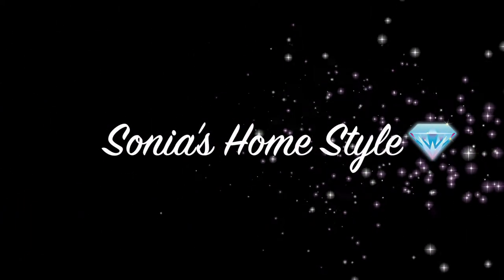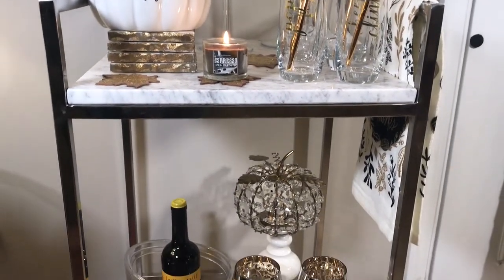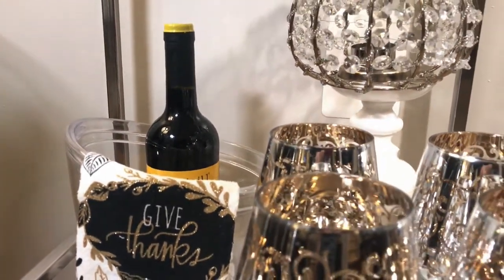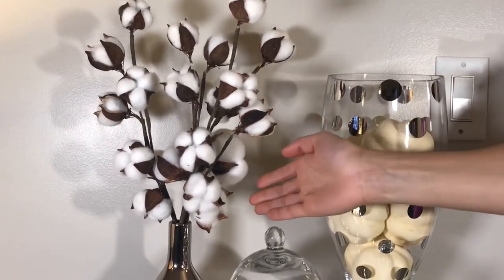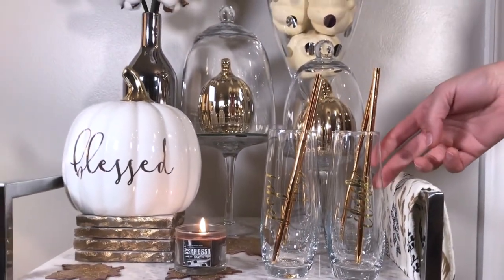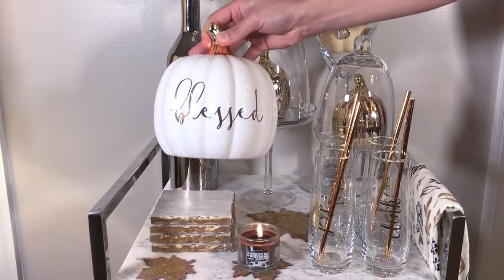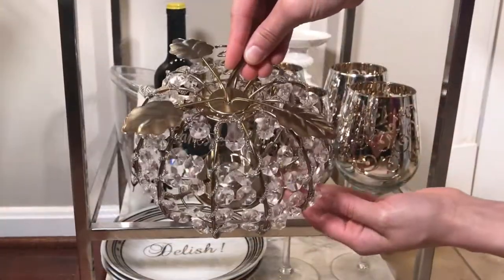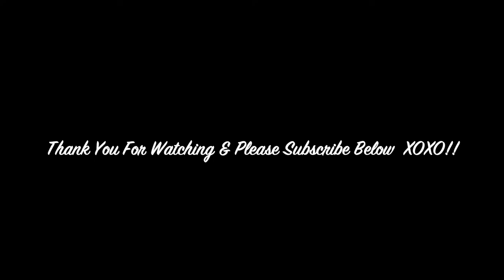Fall Glam Bar Cart 2017| Bar Cart Decor & Styling Ideas| Thanksgiving Inspired🍁💎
Fall Glam Bar Cart Decor 2017|Today I will be showing you guys how I decorated my glam fall bar cart. I hope you guys enjoyed this fall bar cart tutorial and got a few tips and ideas on how to decorate your fall/ Thanksgiving bar cart.

Target Fall/Thanksgiving home decor 2017

Marble Bar Cart $100
Gold Give Thanks Banner $9.99
Gold Paper Straws   $3.00
Champaign Glasses $5.00
Gold Leaf Cut-Outs   $5.00

TJ-Maxx Fall/Thanksgiving decor 2017
Fall Cotton Ball Sticks $7.99
Silver Bottle Vase         $5.99
White & Gold Blessed Pumpkin $8.99
White & Gold Marble Coasters   $7.99

Home Goods Fall/Thanksgiving home decor 2017
Gold Scroll Mirror Wine Glasses $5.99 Each

Ross Fall/Thanksgiving home decor 2017
Gold Bling Pumpkin  $8.99
White & Gold Plate With Writing $2.99 Each

Walmart Fall/Thanksgiving decor 2017
Give Thanks Kitchen Towel $88cent Each

How To decorate/ style a bar cart 2017
Fall Home decor 2017
Fall bar cart decor  2018
Fall bar cart decorating ideas 2017
Fall glam bar cart 2017
Thanksgiving home decor 2018
Budget Fall home decor 2017